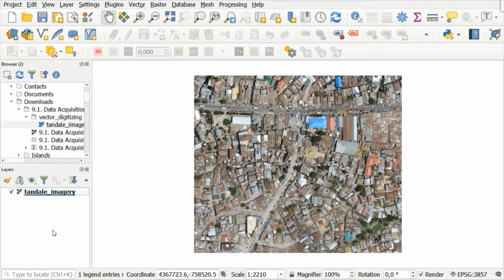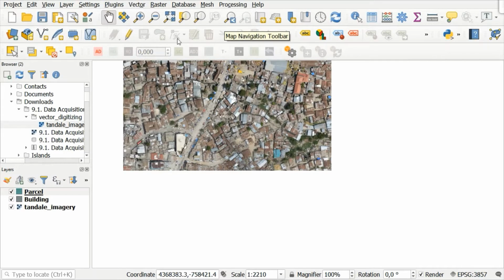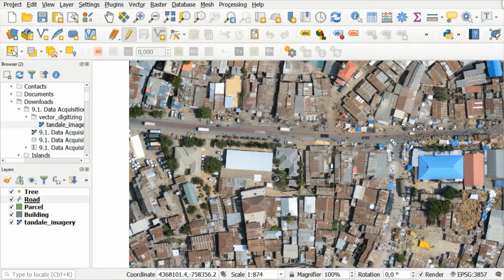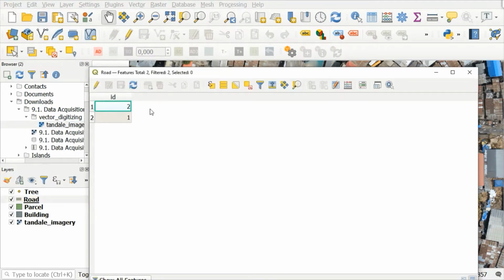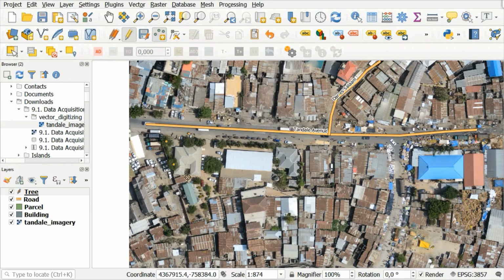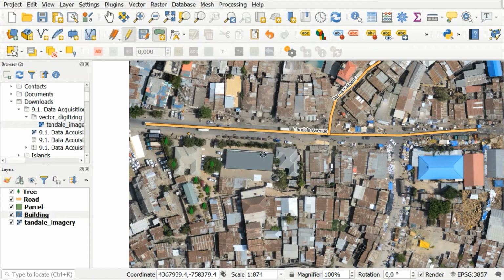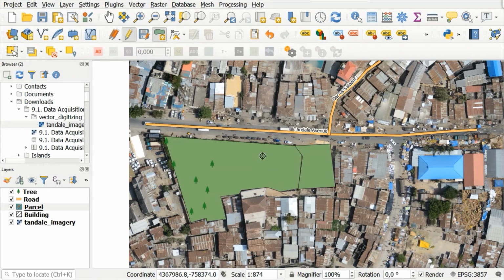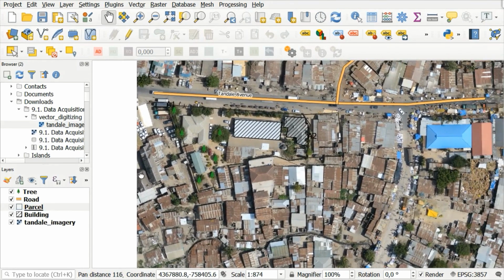Vector Digitising QGIS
Digitising in a GIS context is the process of converting analog or hard copy information to digital geometries, usually by visual interpretation and manual tracing of the geographic features.

In this module, we will learn how to create new records and how to populate the geometry and other attribute fields. We will also explore topology (the spatial relationship among features) and how snapping and CRS settings affect these.

Timestamps
00:00 - Introduction
00:45 - Creating the New Vector Layers
05:36 - Digitizing and Editing Line Features
13:07 - Digitizing and Editing Point Features
16:33 - Digitizing and Editing Polygon Features